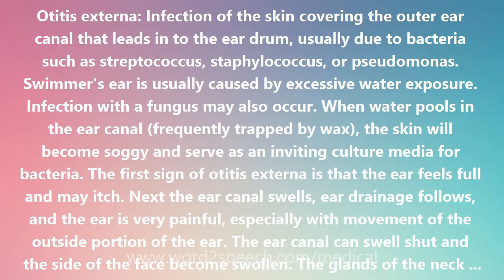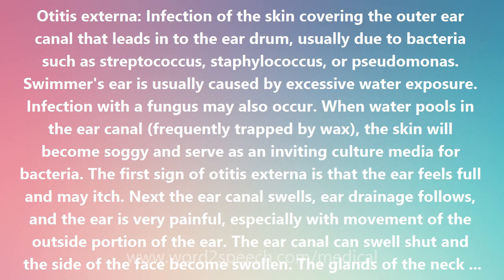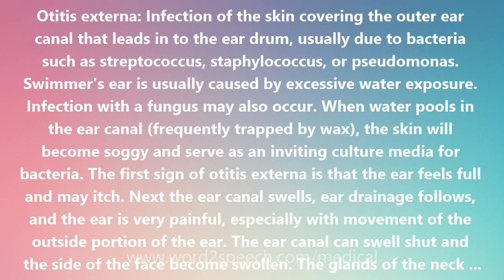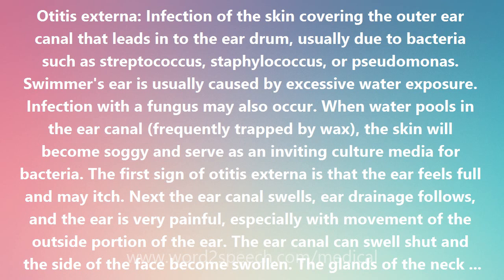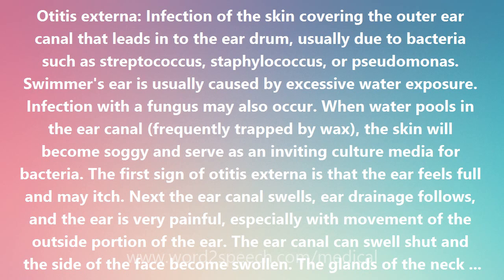Otitis externa - Medical Definition and Pronunciation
Title: Otitis externa

Otitis externa: Infection of the skin covering the outer ear canal that leads in to the ear drum, usually due to bacteria such as streptococcus, staphylococcus, or pseudomonas. Swimmer's ear is usually caused by excessive water exposure. Infection with a fungus may also occur. When water pools in the ear canal (frequently trapped by wax), the skin will become soggy and serve as an inviting culture media for bacteria. The first sign of otitis externa is that the ear feels full and may itch. Next the ear canal swells, ear drainage follows, and the ear is very painful, especially with movement of the outside portion of the ear. The ear canal can swell shut and the side of the face become swollen. The glands of the neck may enlarge, and it can become more difficult to open the jaw. Moisture and irritation will prolong the course of otitis externa. For this reason, the ear should be kept dry. While showering or swimming, use an ear plug (one that is designed to keep water out), or use cotton with Vaseline on the outside. Scratching the inside of the ear or using Q-tips should be avoided. A hearing aid should be left out as much as possible until swelling and discharge stops. The most common treatment consists of antibiotic ear drops with or without an oral antibiotic. Antifungal drops may also be necessary for a fungal infection. A wick may need to be placed in the ear canal to stent it open and serve as a conduit for the ear drops. Suctioning the ear canal also helps.